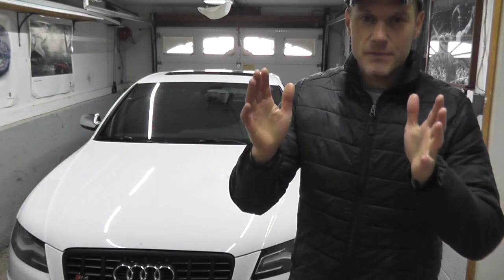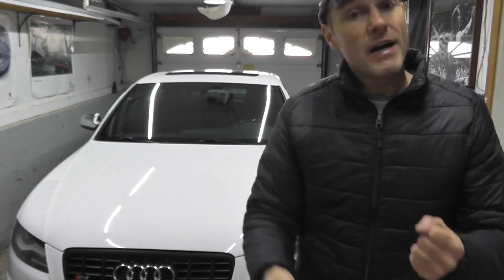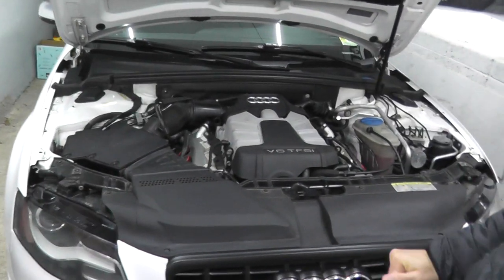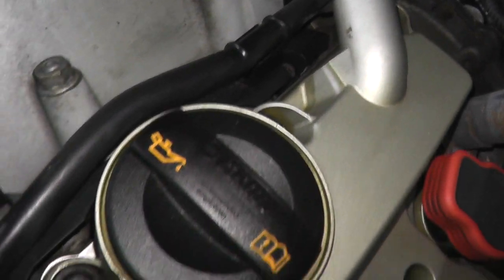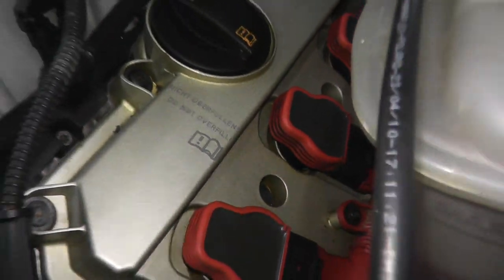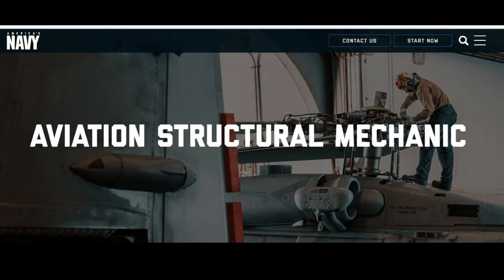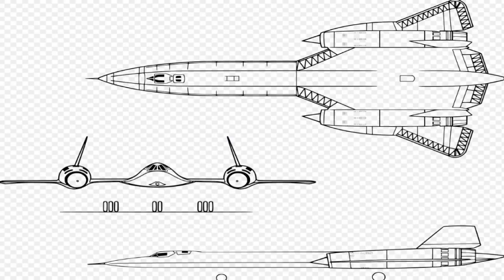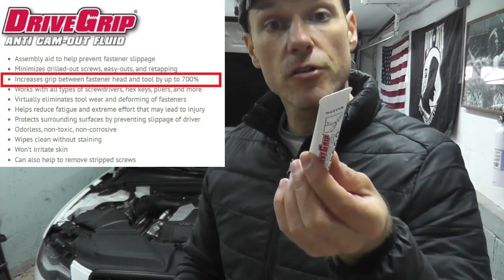How to Remove Torx, Triple Square, Allen WITHOUT Stripping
This stuff works! Prevents fastener head damage and increases strength between fastener and tool by up to 700%

There's nothing worse than stripped allen, torx or tripple square bolts. Using anti cam-out fluid helps to prevent such calamities from ever happening.

Using grip droplets prevents slippage and increases grip strength between the fastener and tool. This is much easier than removing a round bolt in a tight space or using a bolt or screw extractor.

DriveGrip Fluid
Aircraft Grade EZ Grip